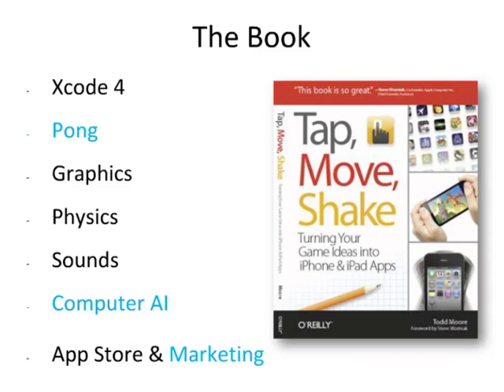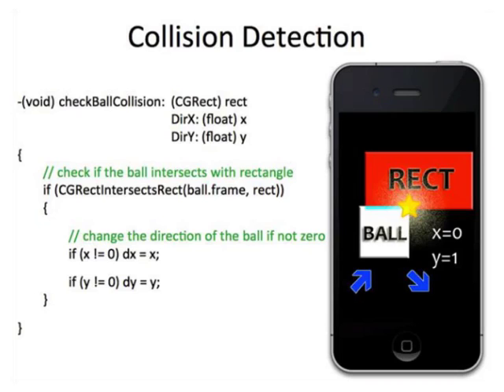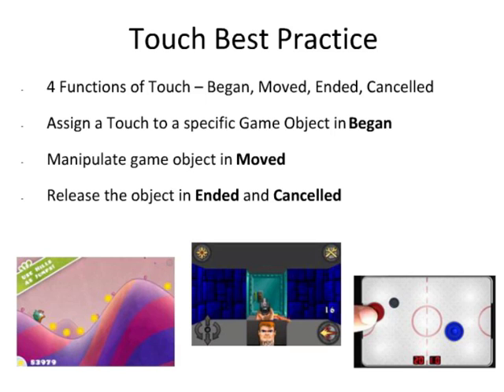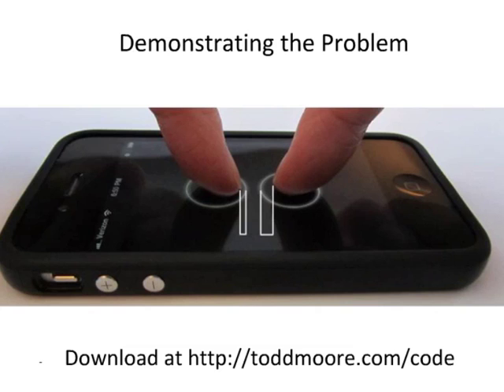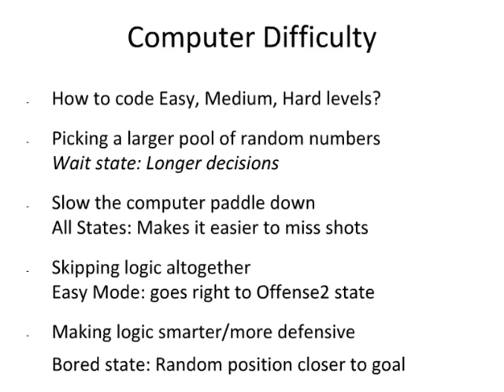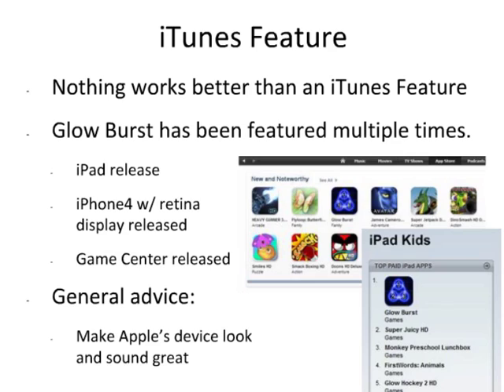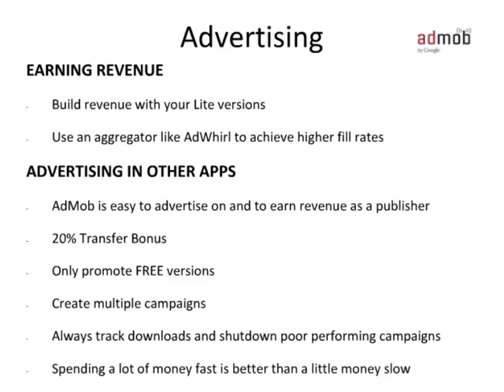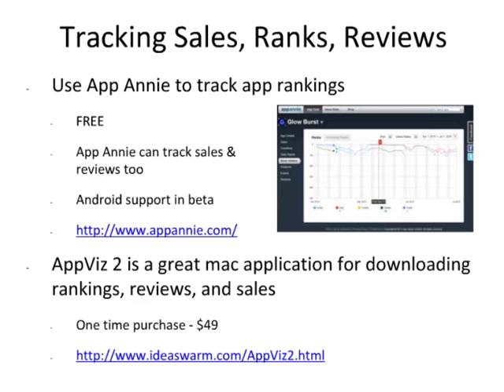Turning Your Game Ideas into iPhone & iPad Apps from the book Tap, Move, Shake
In this exciting webcast presentation author Todd Moore shows you how to create the classic game of Pong on your iPhone in 20 lines of code. Learn iOS multi-touch best practices, animation, collision detection, computer AI, and how to market your application once it's published in the App Store.

About Todd Moore:

Todd Moore is a software developer who founded TMSOFT to create unique smart phone applications and games. His most popular application, White Noise, was featured by Health Magazine, iTunes, The Washington Post, PC Magazine, and the Late Night with Jimmy Fallon show. Card Counter, his most popular game title was featured by the Engadget, LA Times, and CNET TV.

Todd has had numerous speaking engagements at colleges and conferences such as Defcon 12 when he demonstrated how to crack a popular VoIP application. He explained tech to the masses on the CBS radio show Tech 411 and television show Megahertz on MHz Networks. He even competed on a NBC reality show called Treasure Hunters.

Todd enjoys discussing tech at his toddmoore.com blog and on the tech 411 podcast show.